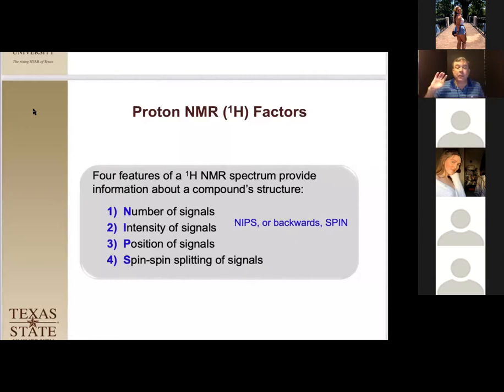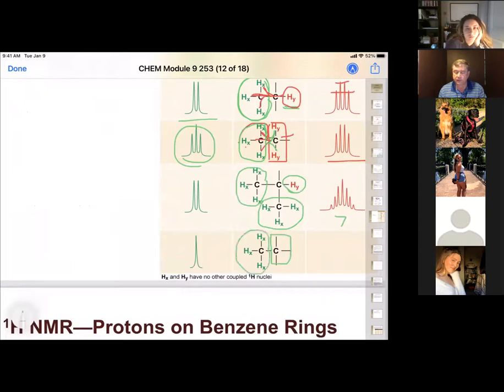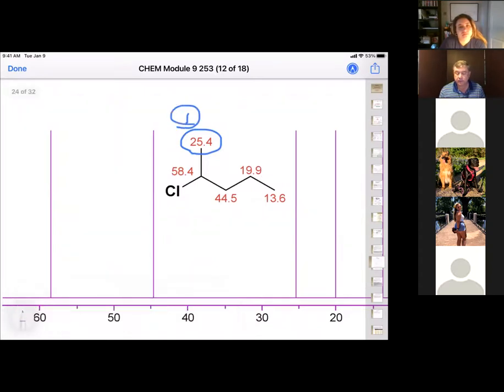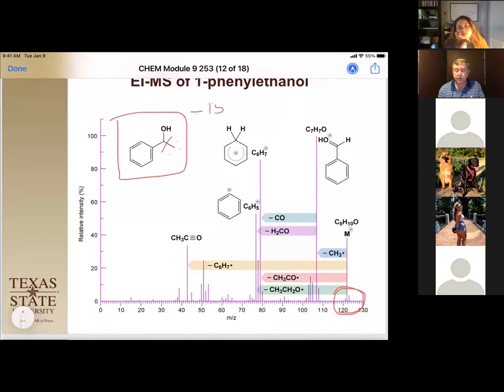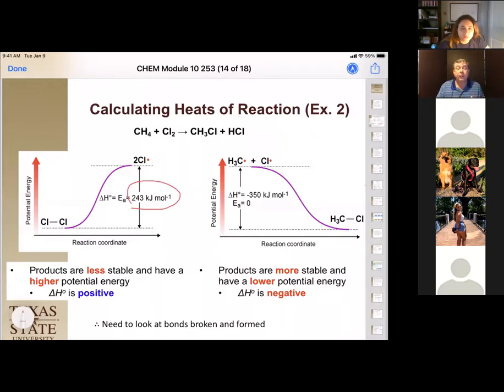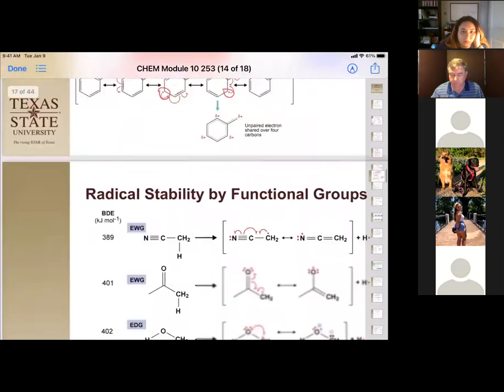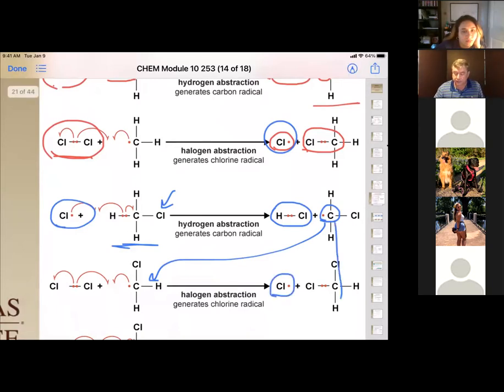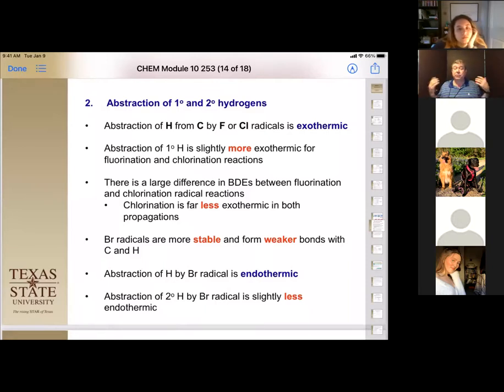CHEM 2341 253 Zoom Lecture April 20, 2021